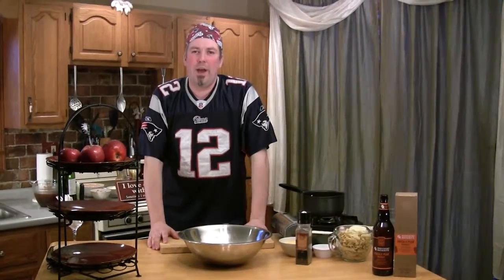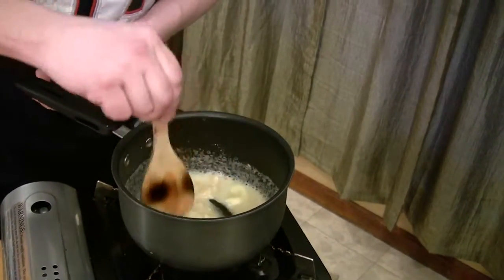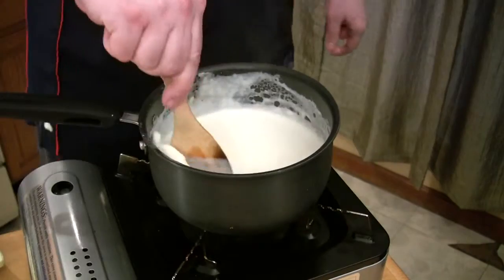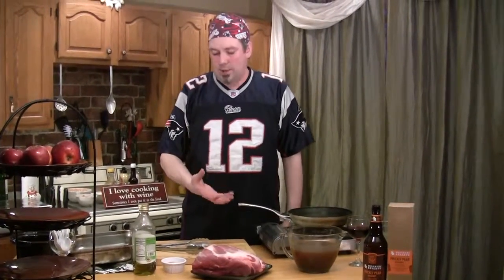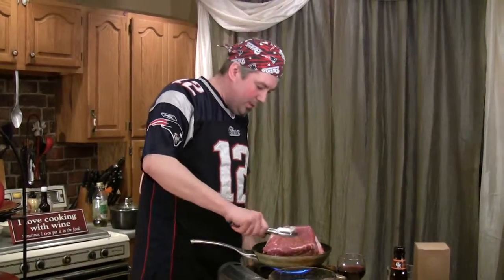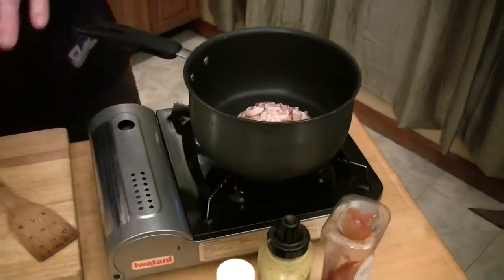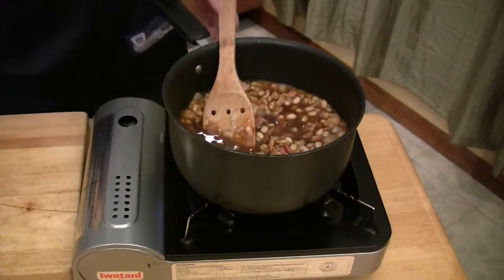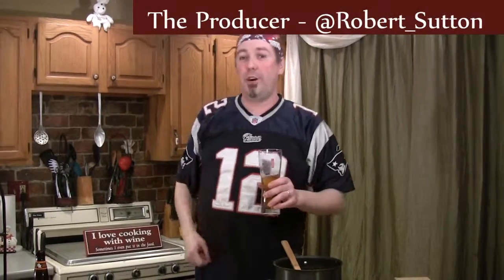S01 E12 Tailgate Crockpots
Join us as we show you three recipes that can be served easily in a crock pot. So they can be enjoyed where ever your tailgate party takes you.

Music in this episode is "Share your Skin" by Operation Guillotine.

The featured wine... I mean beer of the episode is the Brothers' Reserve Prickly Pear Braggot.

Originally released January 22, 2011.